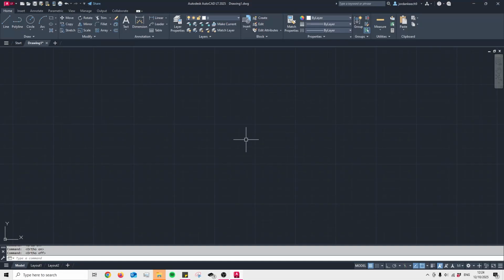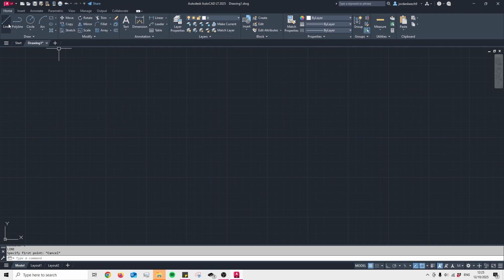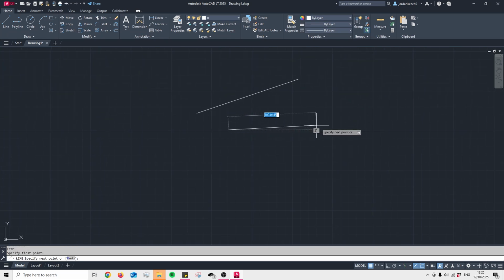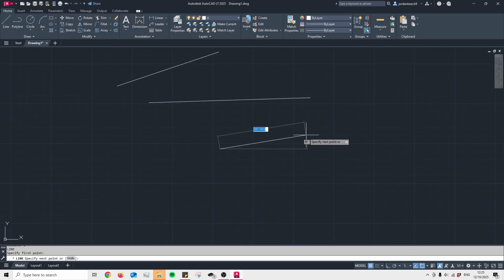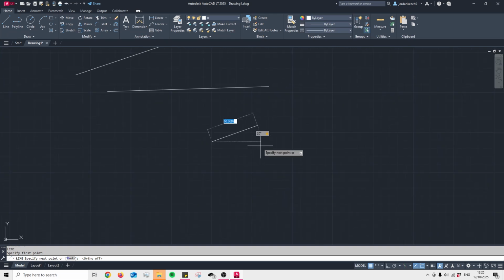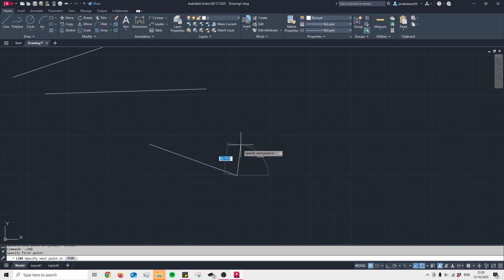How to use the Line Tool Explained in 2 minutes - AutoCAD Tutorial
Learn how to use the Line tool in AutoCAD one of the most essential commands for creating accurate technical drawings. In this quick tutorial, I’ll show you how to draw lines with precision.

If you’re new to AutoCAD or just want to sharpen your fundamentals, this video will help you understand exactly how the Line command works and when to use it in your designs.